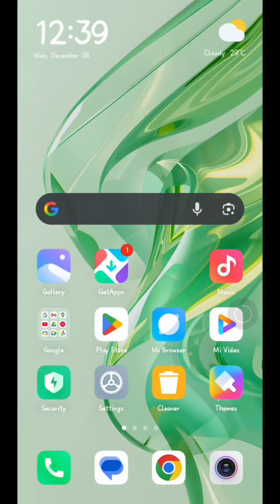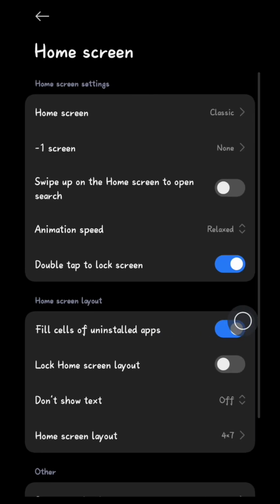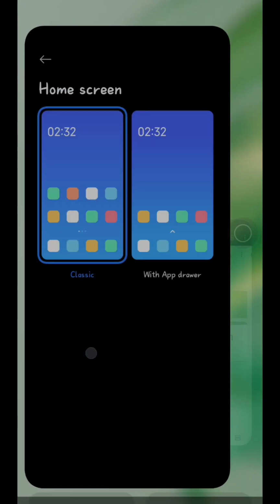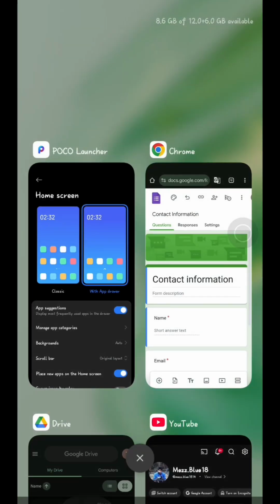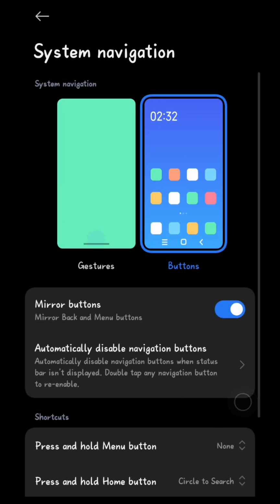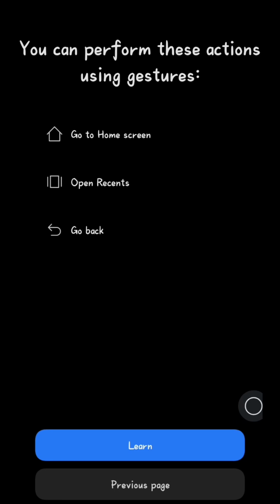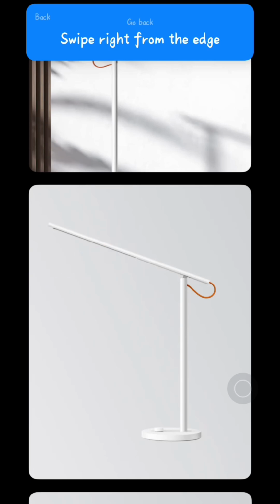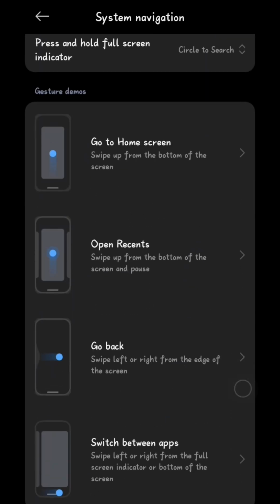Poco X7 Pro Setup Secrets – make it cleaner & faster! how to customize home screen and navigation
Want your Poco X7 Pro to feel cleaner, smoother, and more personal? Here’s the easiest way to customize your home screen layout and navigation system!
📱 Classic vs App Drawer explained
🎨 How to change home screen layout
⬅️ Buttons vs Gesture navigation
🚀 Smooth gesture demo
🔧 Best setup for comfort and speed